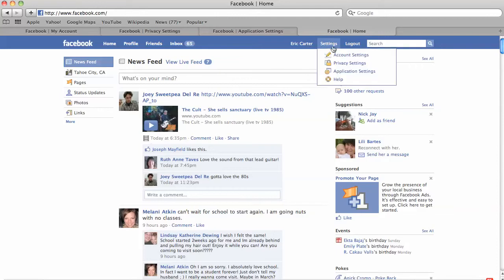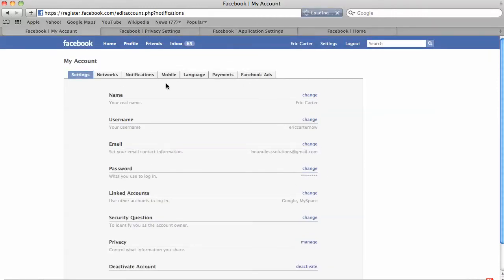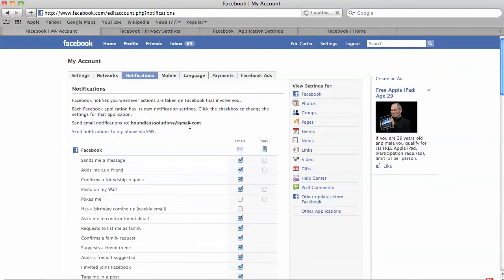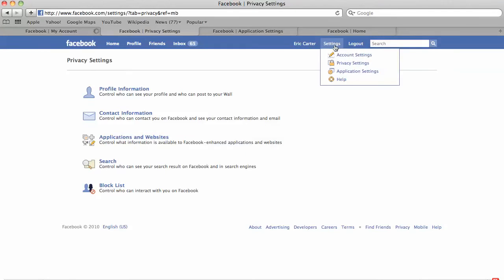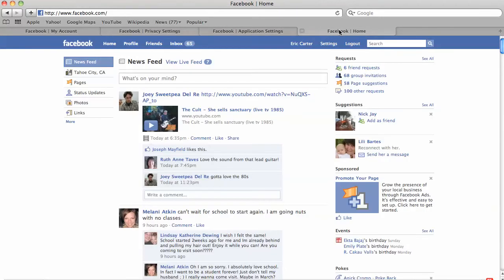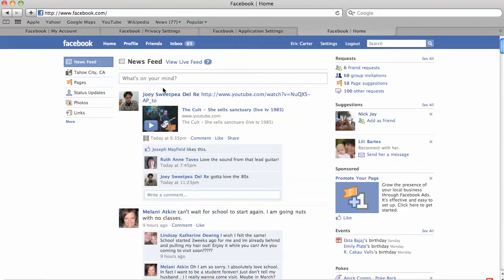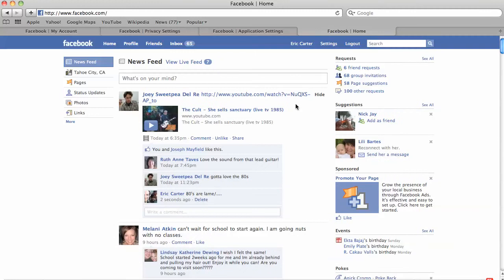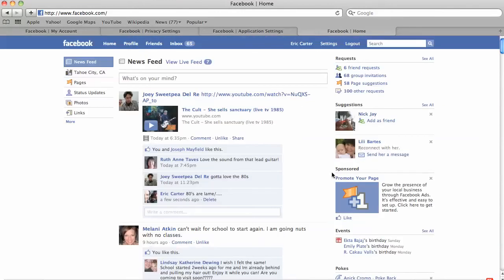facebook Basic Beginner Video Tutorial: Settings and Etiquette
In this video tutorial Eric Carter presents basic settings and etiquette for facebook beginners.

Facebook settings can be changed however you like. Here, Eric shows how to navigate your facebook account. It is very good to get in the habit of scrolling your facebook 'News Feed' and like and/or comment to create community and solidify relationships.